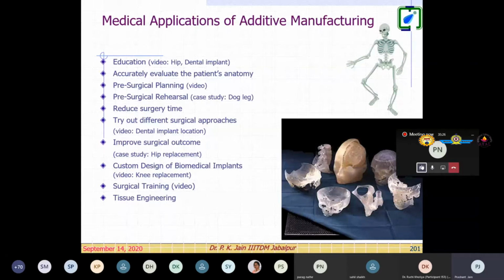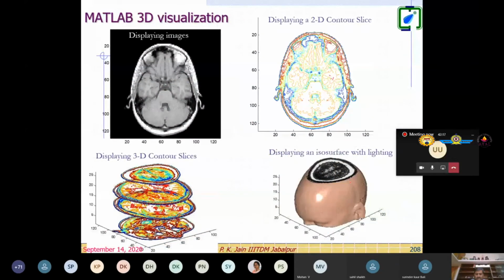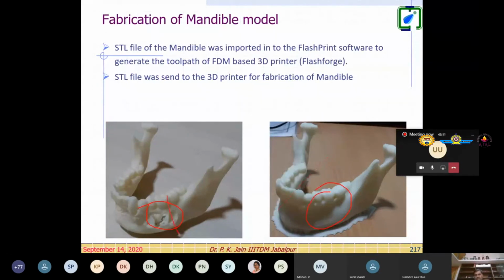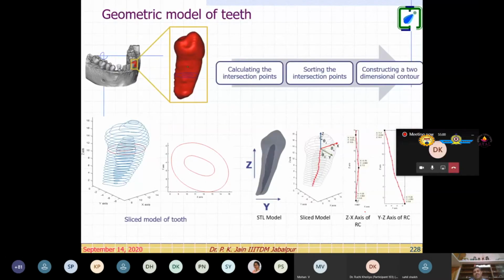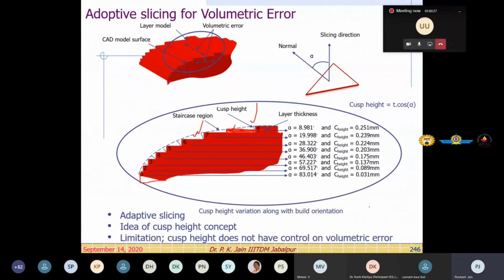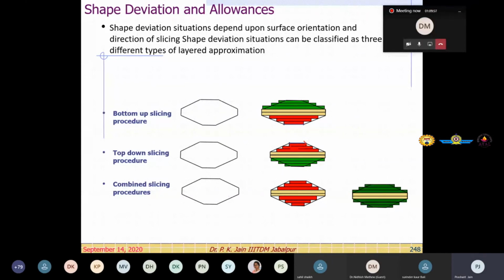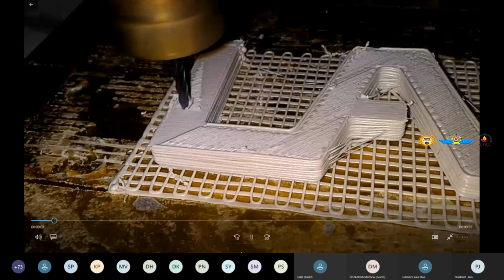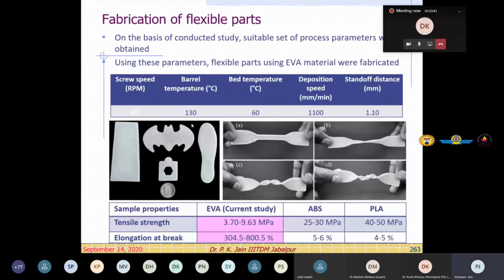S3- Topic: Recent research trends in Additive Manufacturing- ATAL FDP on “3D Printing and Design”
Topic: Recent research trends in Additive Manufacturing.
Speaker: Dr. Prashant Kumar Jain (PDPM IIITDM, Jabalpur)